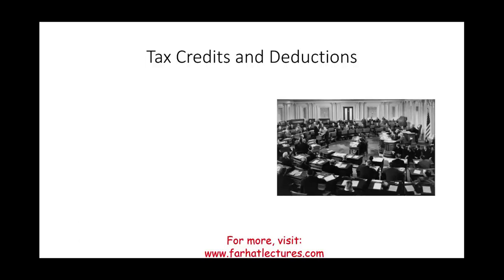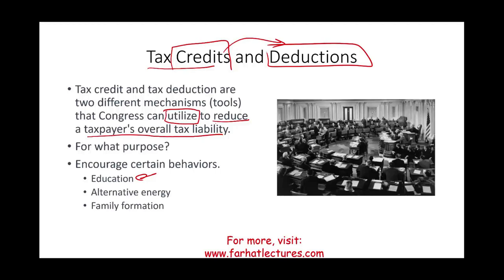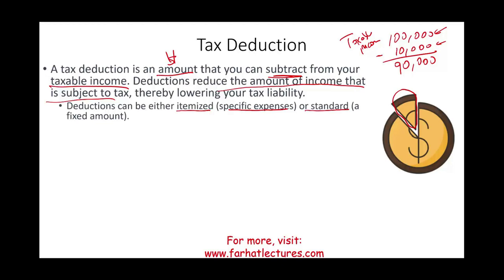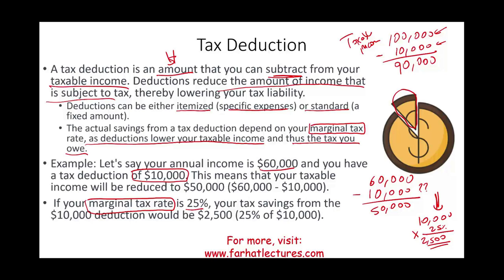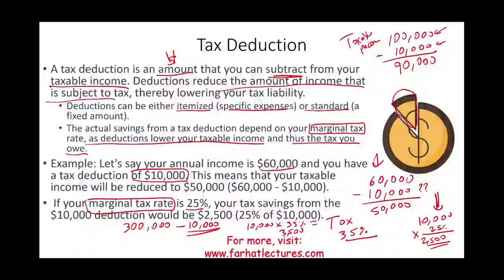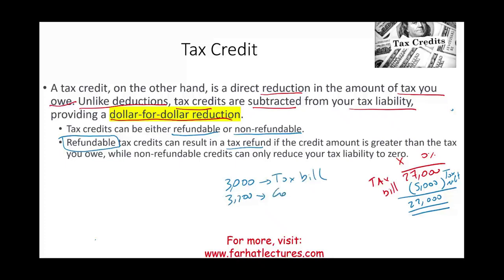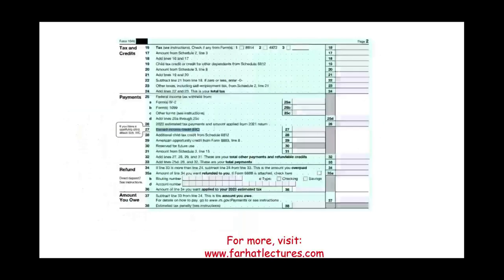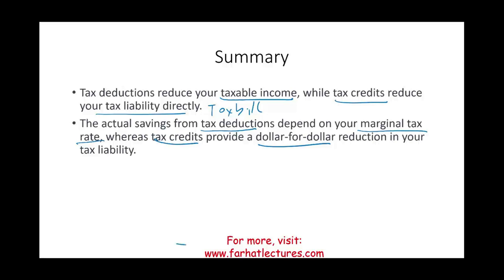Introduction to Tax Credits: Credit Vs Deduction. CPA exam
In this session, I introduce the concept of tax credits and compare to tax deductions.